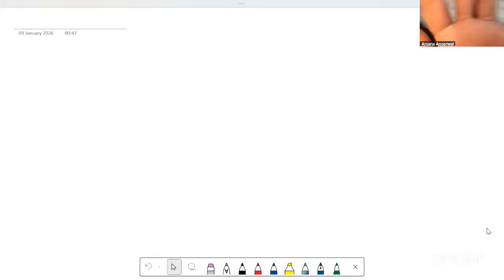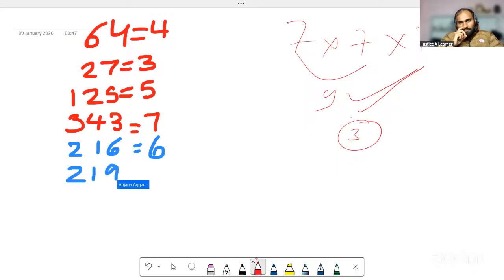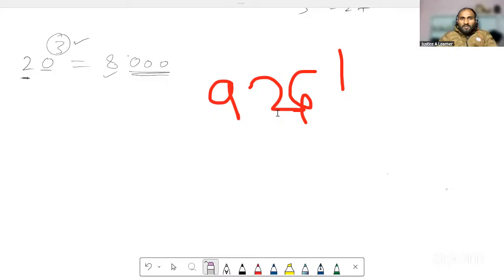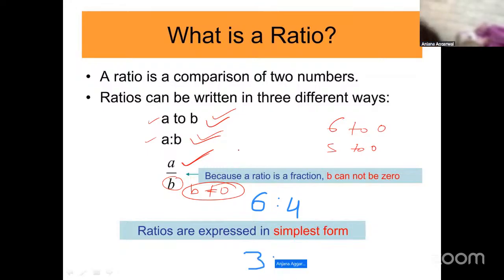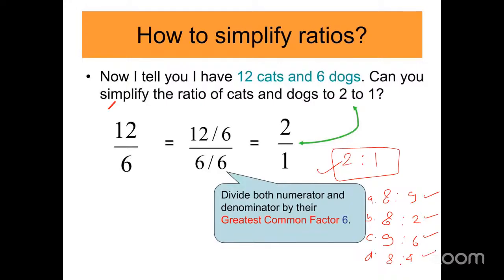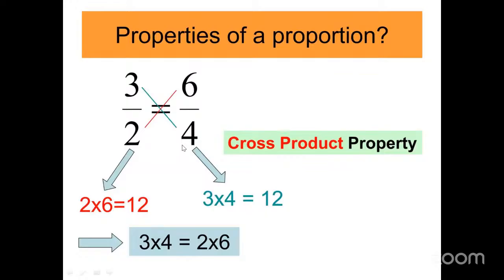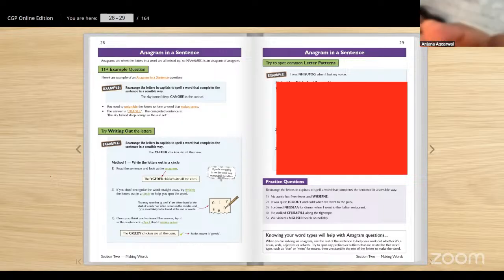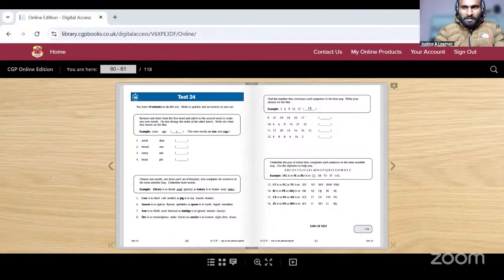Prisha's Class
Hi I'm Justice A Learner